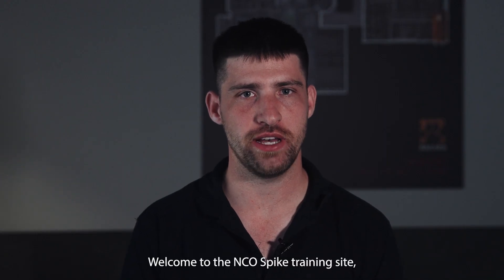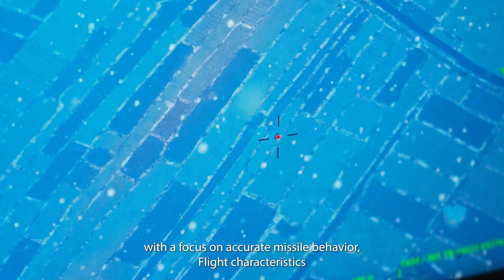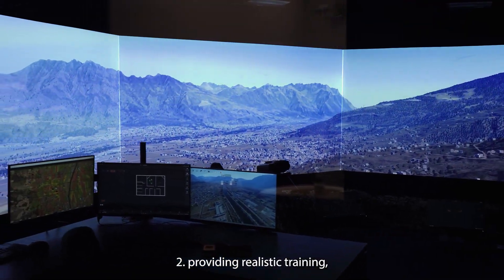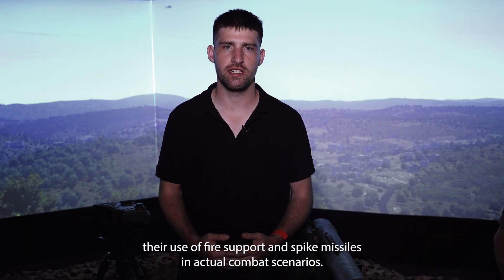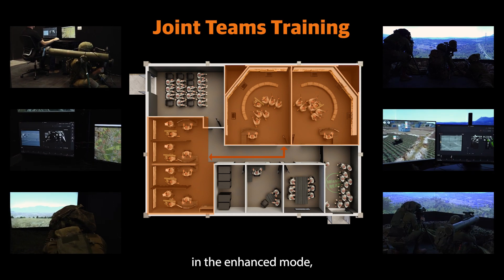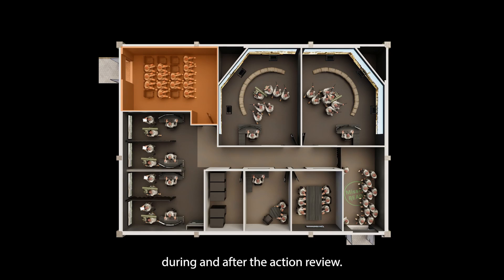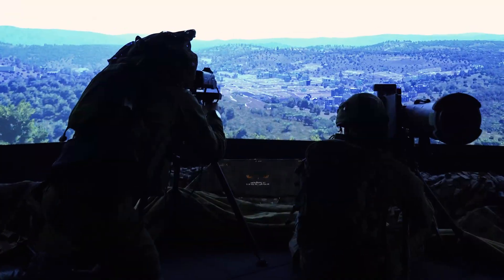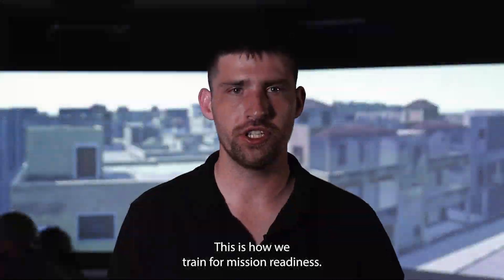SPIKE Mission Trainer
Designed to train, evaluate, and certify SPIKE operations for individuals and attack teams for mission readiness.

Developed in cooperation with RAFAEL, the new SPIKE Mission Trainer
provides realistic training with a focus on accurate missile behavior,
flight characteristics, and battlespace environmental simulation.
The use of the RAFAEL original weapon system is based on
the real SPIKE tracker, flight, and lethality data.